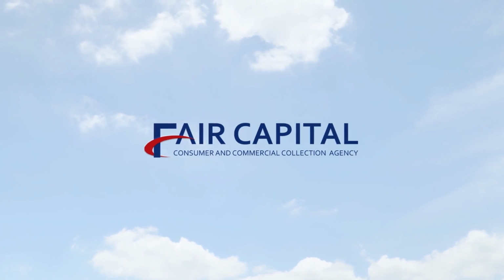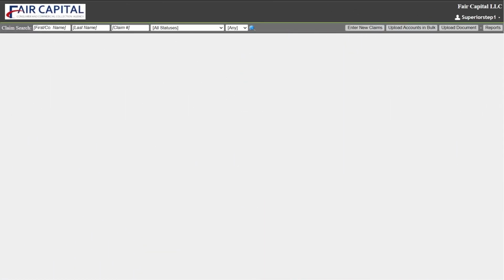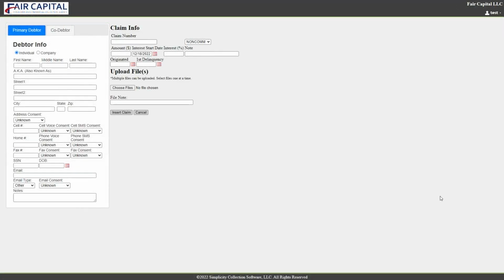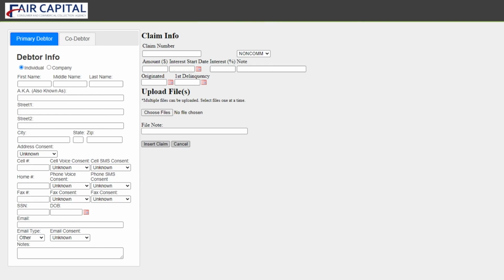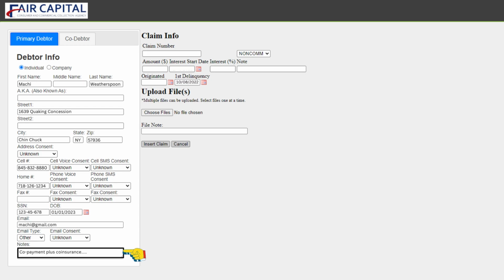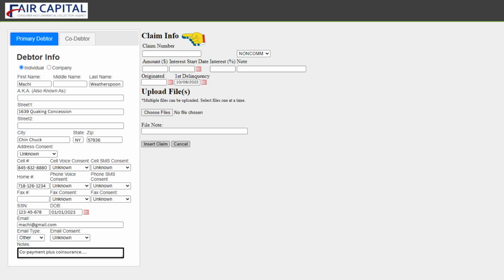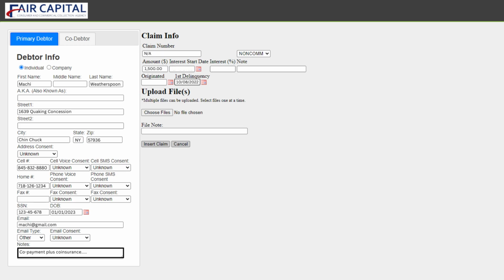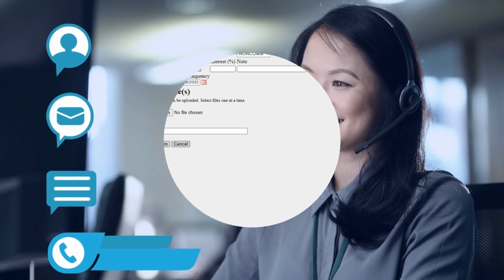How to submit individual accounts for collection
In this tutorial, you will learn how to submit an account for collections via the online portal.